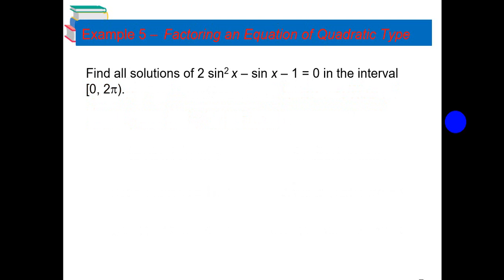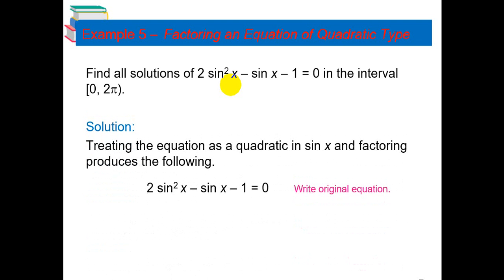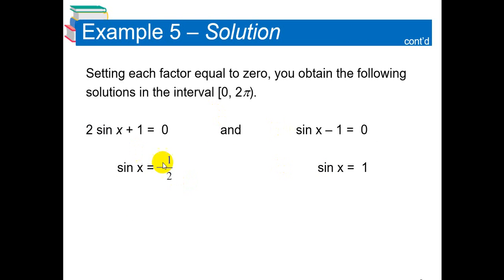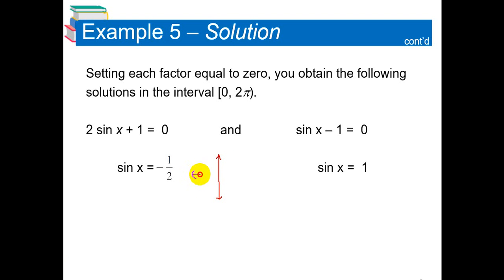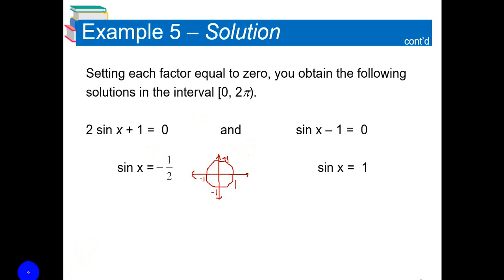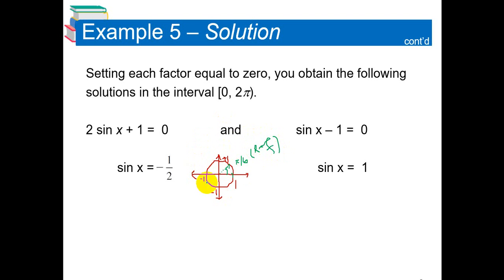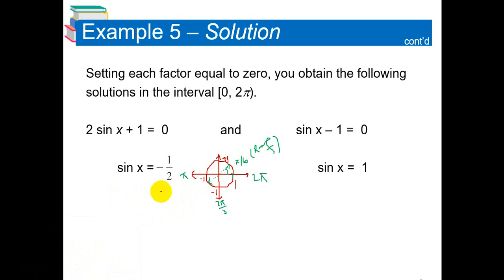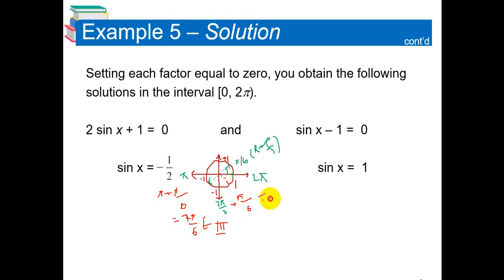Solution Of quadratic type trigonometric equations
Principle Solution of quadratic type trigonometric equations
General Solution of quadratic type trigonometric equations
Graphical solution of quadratic type trigonometric equations